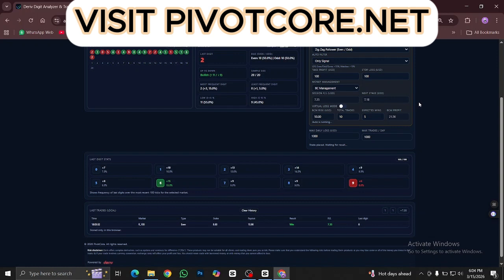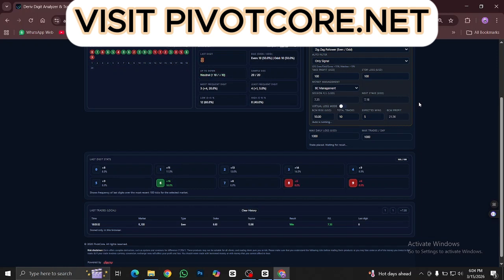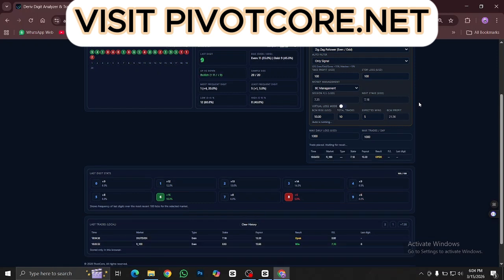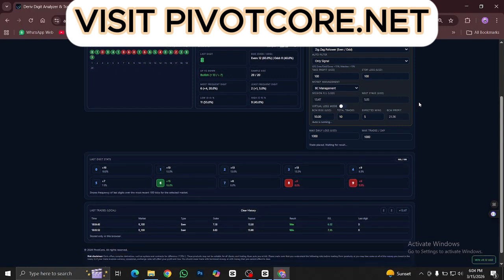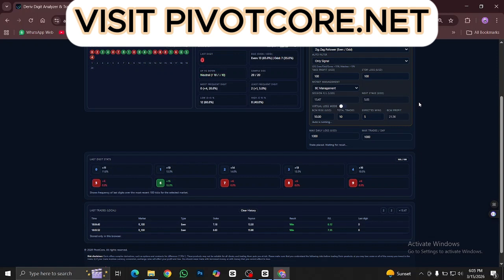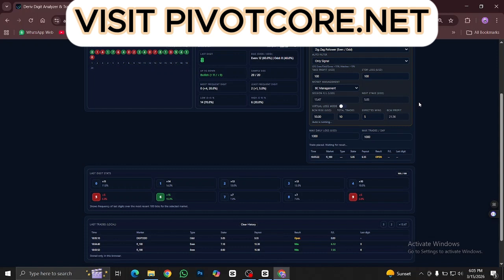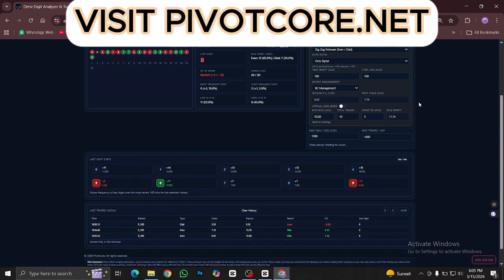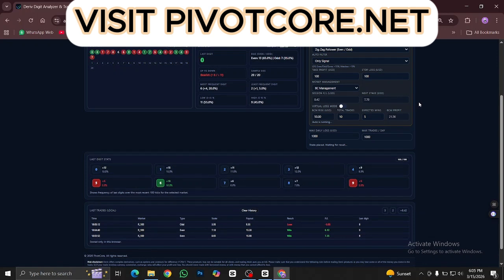Deriv Auto Trading Strategy 2026 | PivotCore.net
Are you tired of emotional trading on Deriv? In this video, I’m showing you how to move from manual trading to a disciplined, automated system using PivotCore.net.

We are testing a specific Even/Odd strategy today. My goal is a realistic 50% win rate—running 10 trades to secure 5 wins—showing you exactly how the bot handles the logic and execution without human error.

What is PivotCore.net?
PivotCore is a professional automation platform designed for the Deriv ecosystem. It allows you to run precise strategies like Even/Odd, Over/Under, and more, with faster execution and better risk management than trading manually.

🔗Video Highlights
✅How to set up PivotCore.net with your Deriv account.
✅The logic behind the 5/10 Win Strategy.
✅Live execution of 10 automated trades.
✅Why automation is the future for consistent traders.